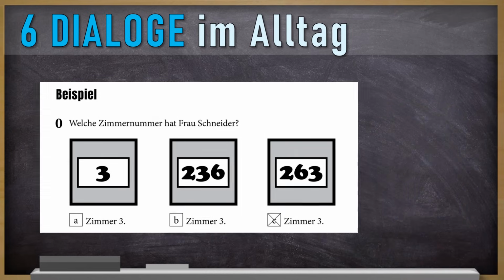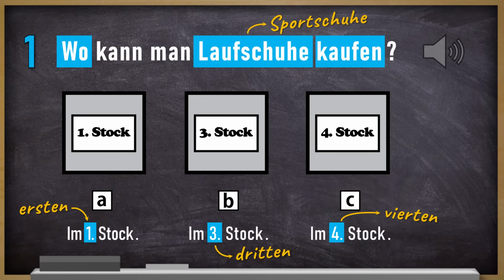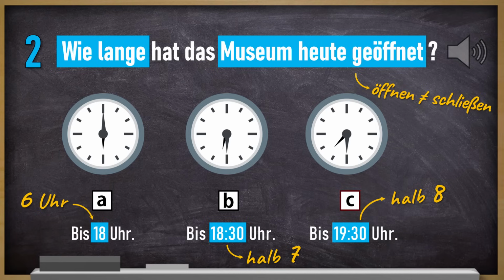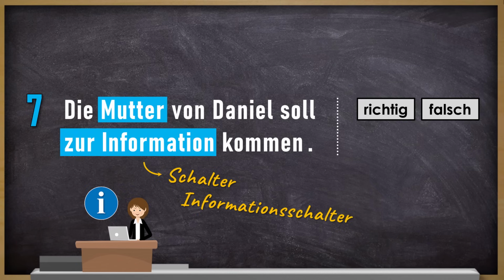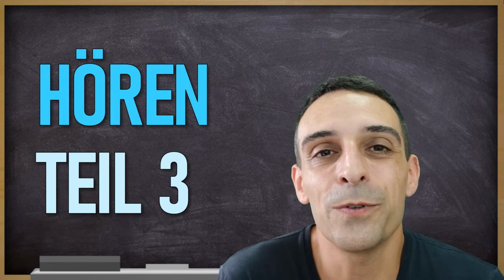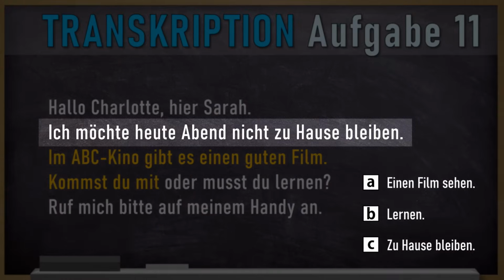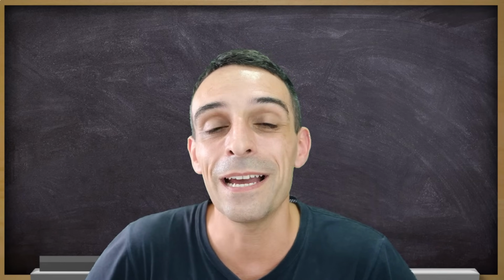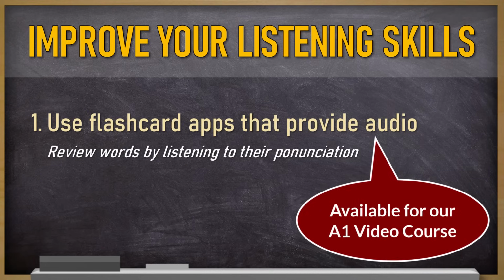Goethe Zertifikat A1 HÖREN | How to pass the listening part. | German A1 Goethe Exam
In this lesson I will guide you through the whole LISTENING (HÖREN) part of GOETHE ZERTIFIKAT START DEUTSCH A1 (Test for adults). I will show you step by step, how this test is conducted and show you the way to pass it with ease. Each part of the test is explained in detail to make it really easy to understand. You also have the chance to practice and test your listening skills during this video. And don't miss the Bonus Tips at the end of the video. There you will get some really useful tips & tricks how to prepare for the test and how to improve your listening skills.

*** To download our A1.1 Grammar eBook for FREE click this link ***

Timestamps:
00:00 Structure
01:03 Hören Teil 1
07:40 Hören Teil 2
11:45 Hören Teil 3
18:00 Tips & Tricks

If you are on the beginning to learn German you definitely want to check out our A1 Complete Beginner Online Course here:

Johannes

to receive weekly new videos.